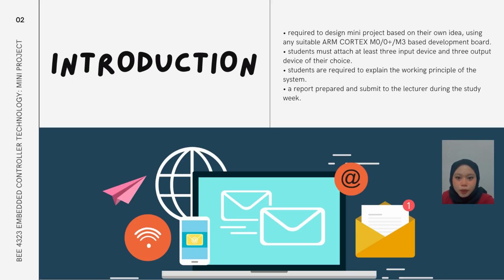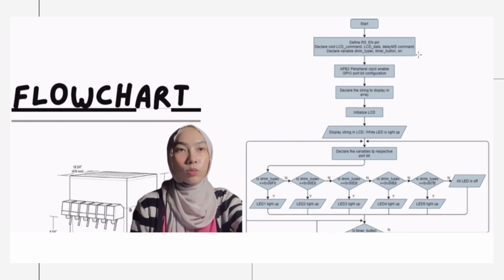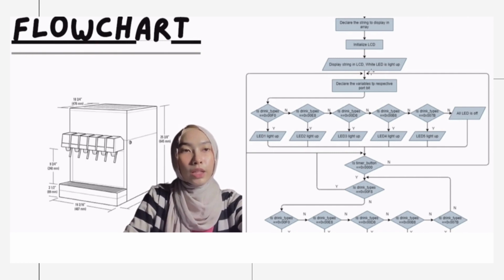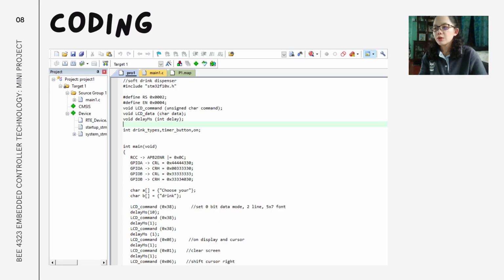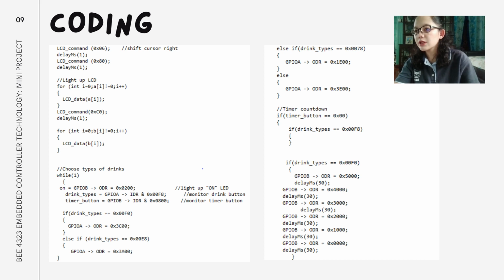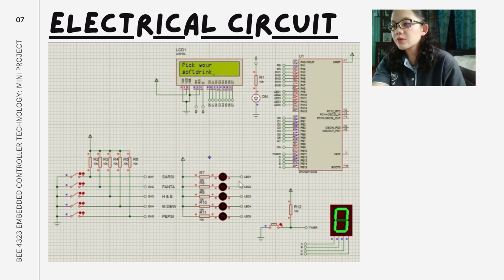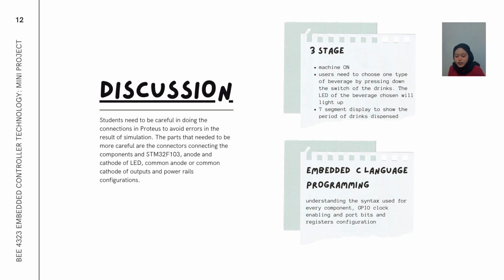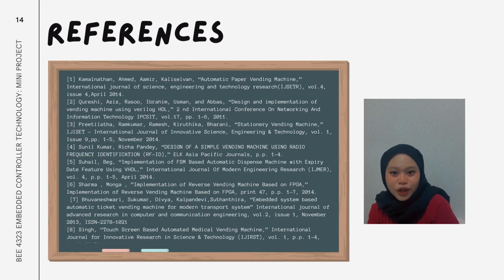MINI PROJECT STM32F103: SOFT DRINK DISPENSER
MINI PROJECT REPORT: SOFT DRINK DISPENSER
NUR SAFIY HANNNANI BINTI SATAR (EA18027), TUAN NUR ATIKAH BINTI TUAN SHUKRI (EA18050),
ANUKTRA PRAPHATSORN A/P EH LEI (EA18055)
Student of Electrical Engineering Department, College of Engineering
Universiti Malaysia Pahang,
26600 Pekan, Pahang.

Finally, we were able to complete the criteria of this short project, which was to create a system with three inputs and three outputs. We learned how to code using Embedded C language programming to programme our STM32F103C6 microcontroller with Keil uVision 5 software. In addition, we gained a better grasp of the ARM microcontroller, namely the ARM-Cortex Mx family.